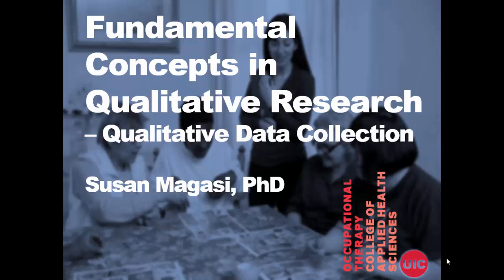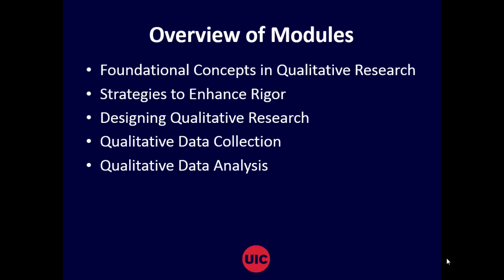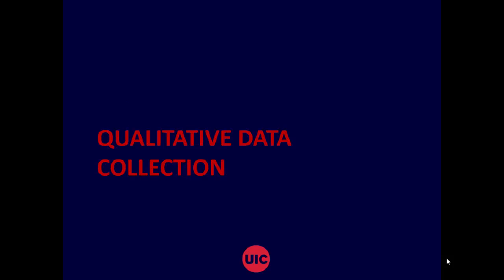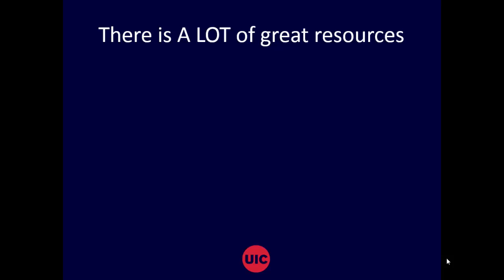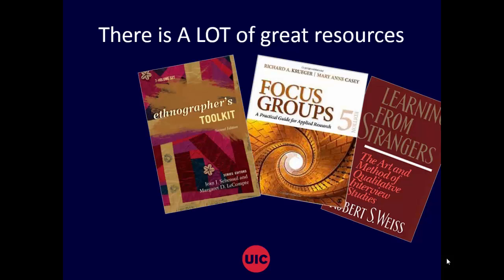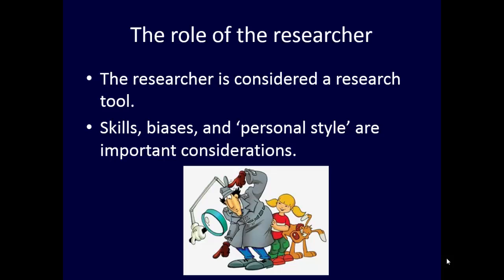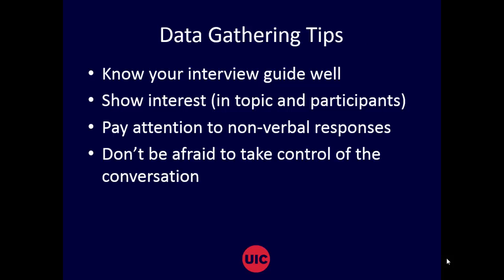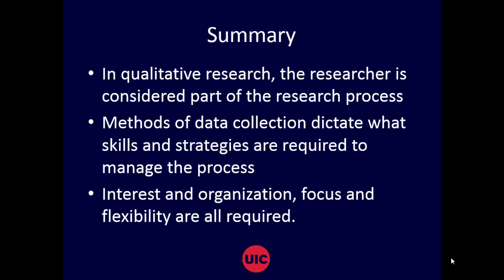Fundamental Concepts in Qualitative Research Qualitative Data Collection